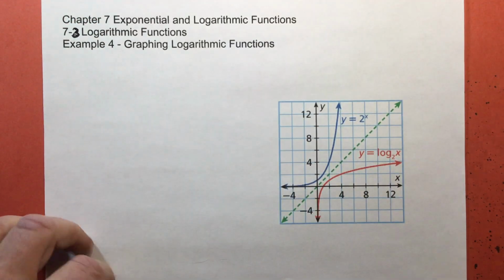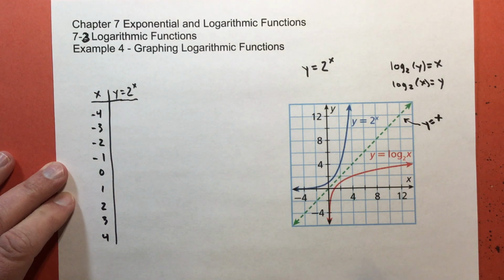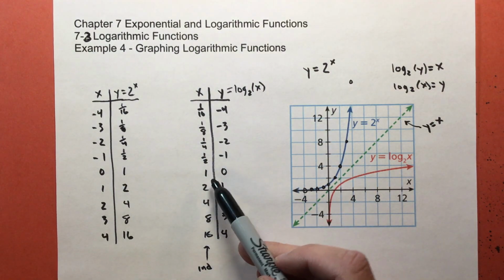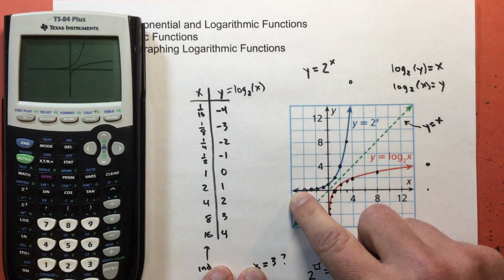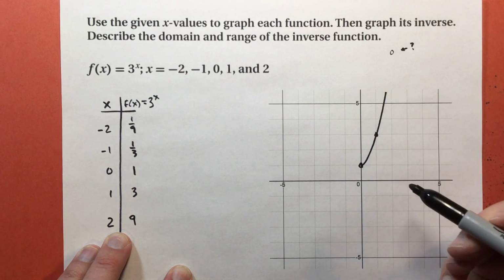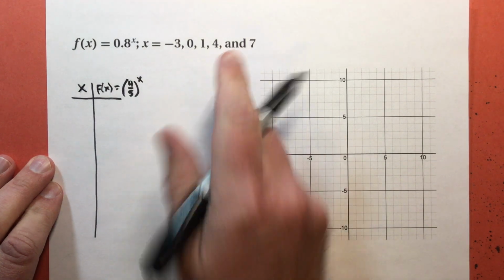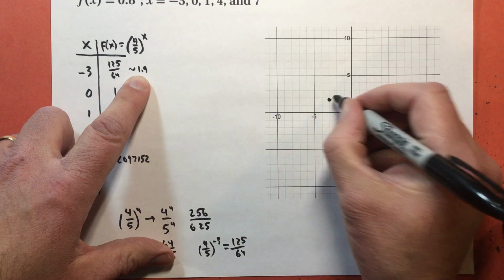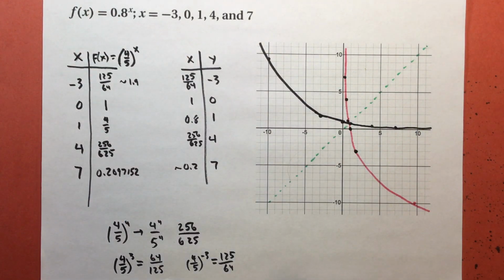7-3 Logarithmic Functions example 4